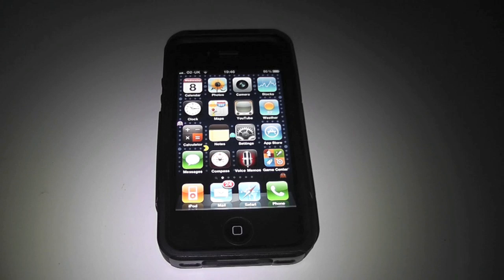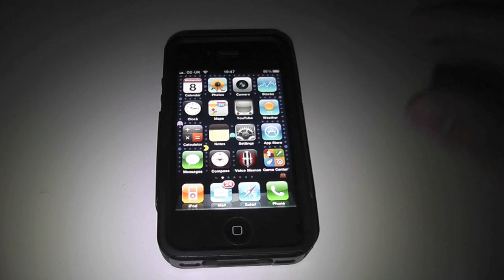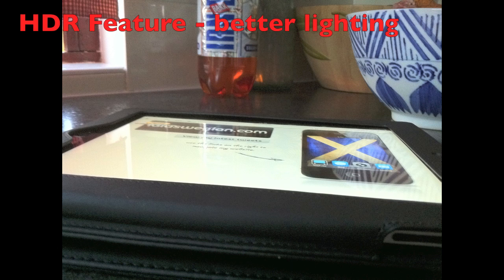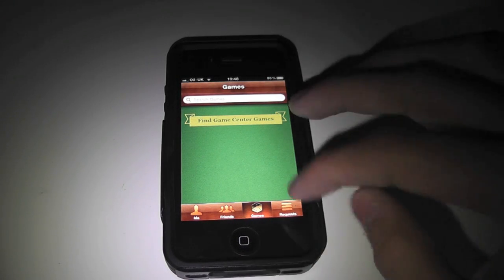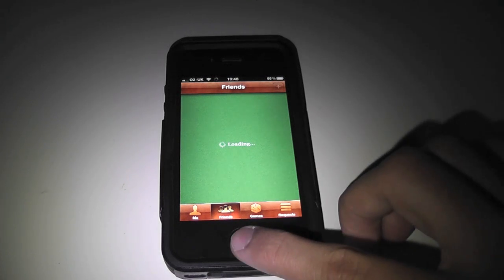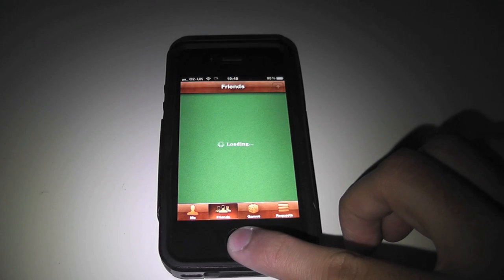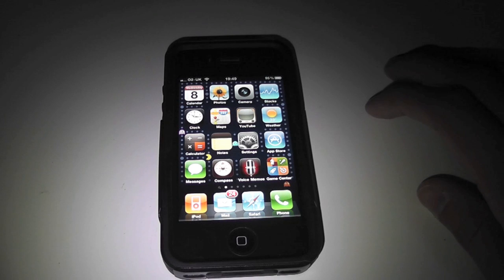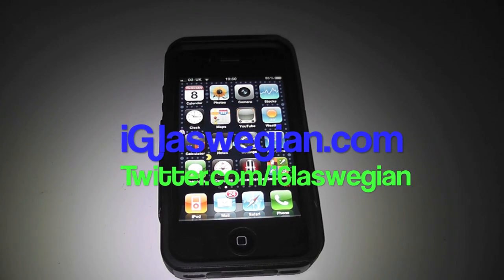iOS 4.1: Rundown & GameCentre Details